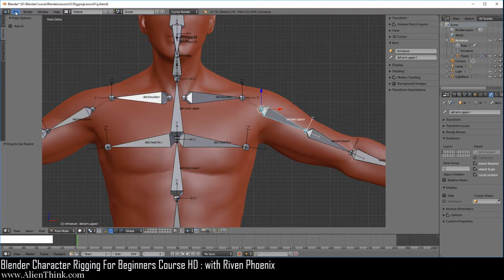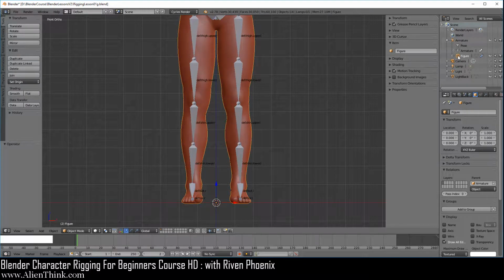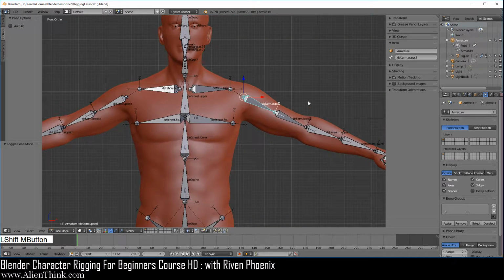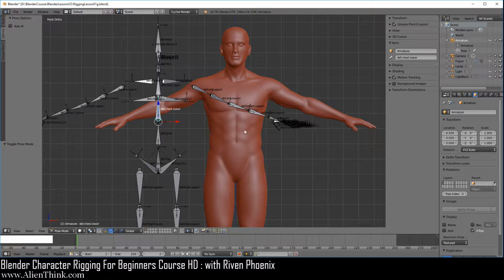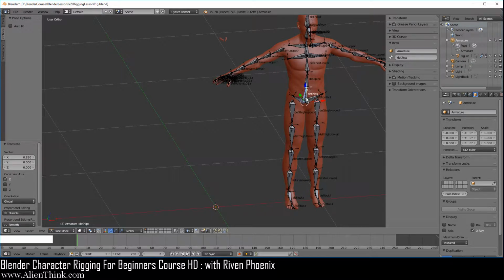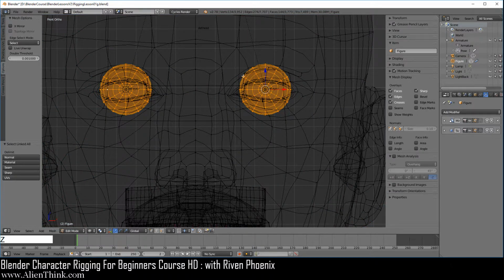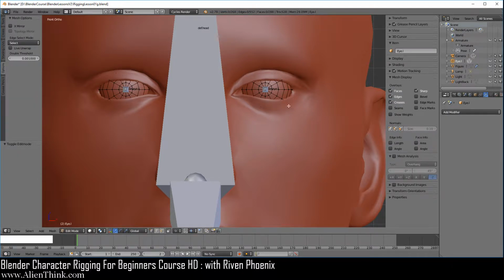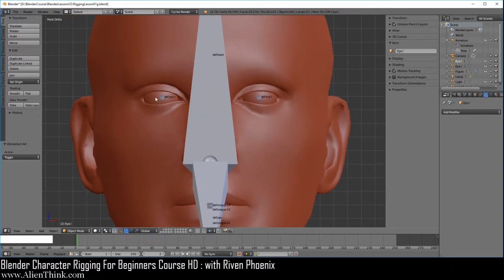Blender Character Rigging Tutorial 17/125 | Riven Phoenix